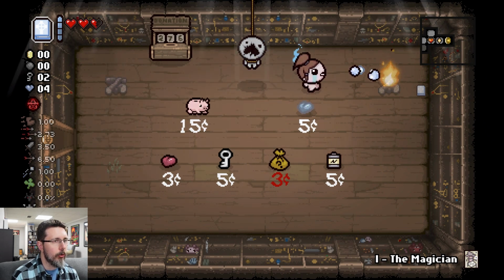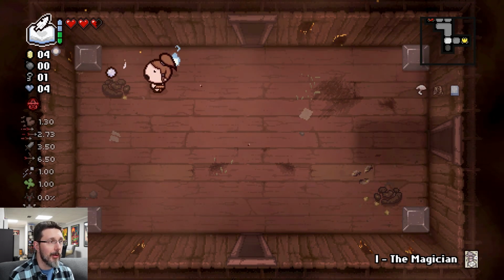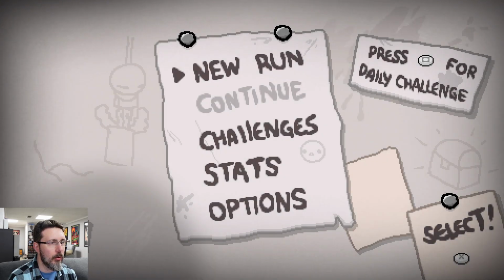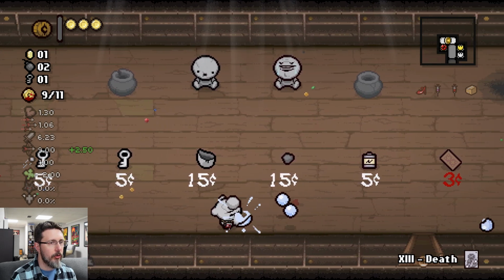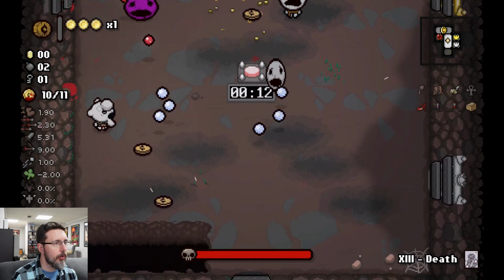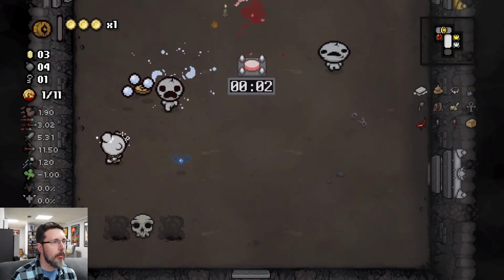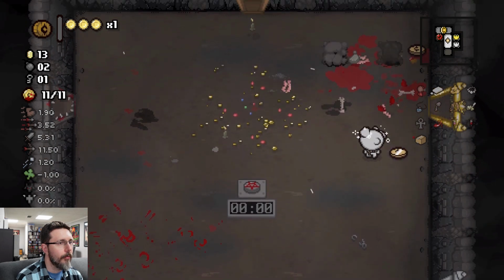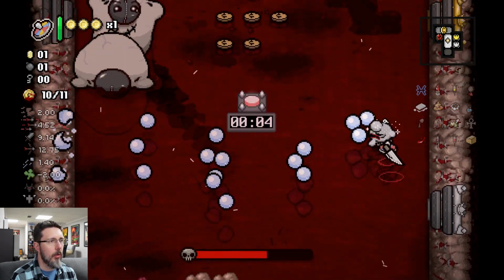Did Coke Try to Trick Us? - The Binding of Isaac Repentance #3